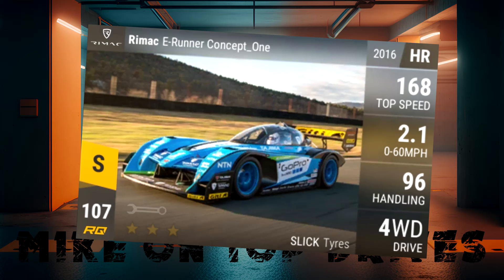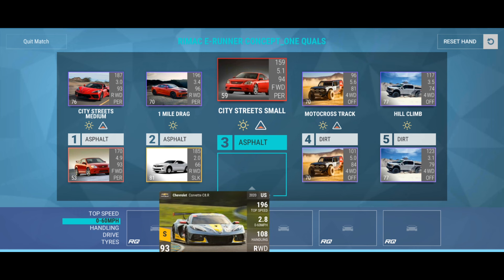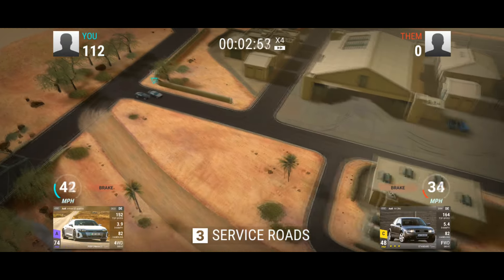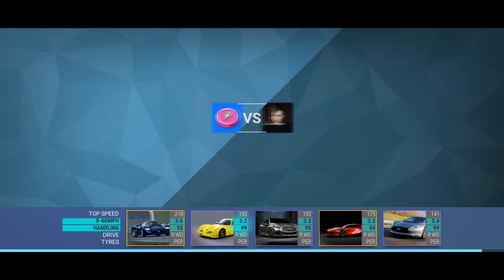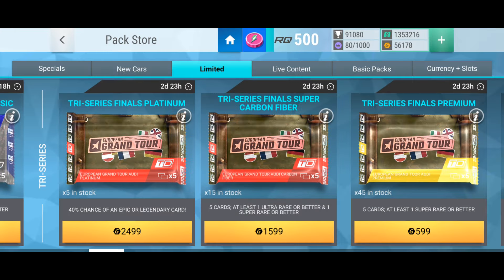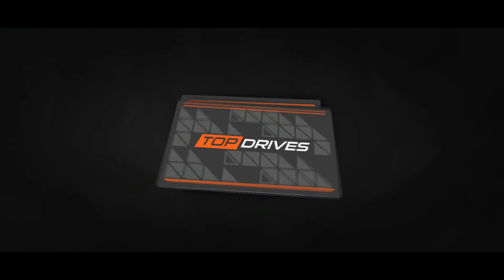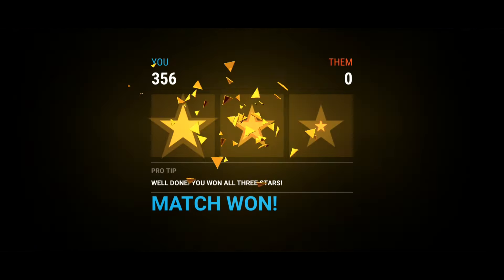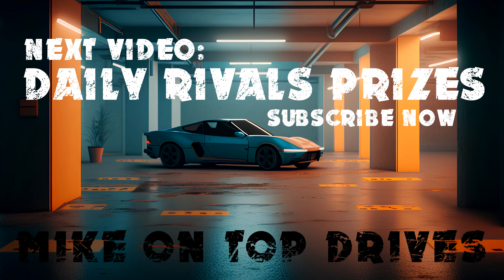Top Drives Tri Series for the Rimac E-Runner Concept One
Tri Series events in Top Drives for the RQ107 Rimac E-Runner Concept One legendary prize car.  Video includes coverage of the Quals, Tune Up Packs, Prelims, and Finals events, along with buying all the big packs.

Quals event:  00:34
Tune Up challenge:  08:52
Prelims event:  10:55
Buying packs:  18:49
Finals event:  27:17